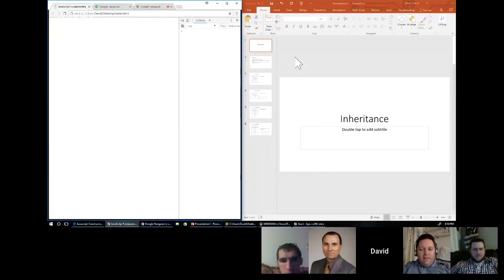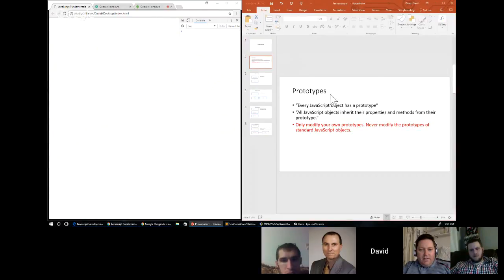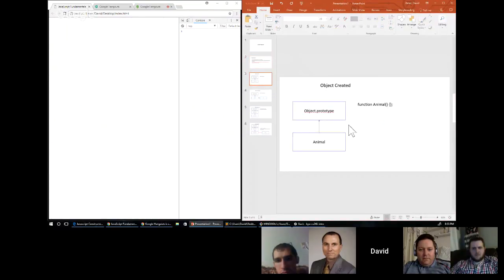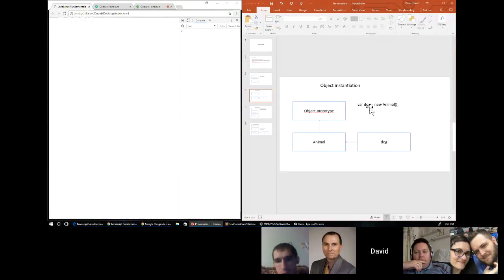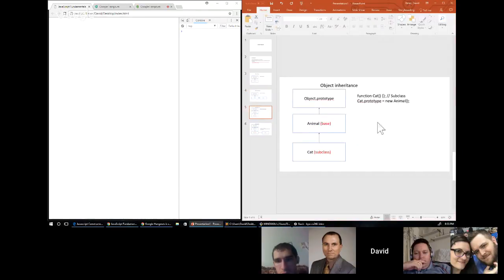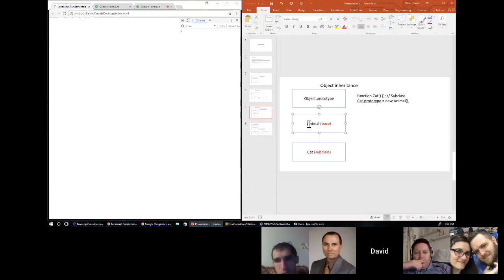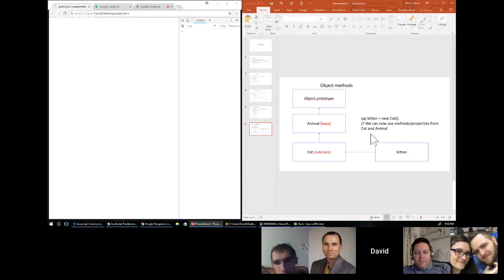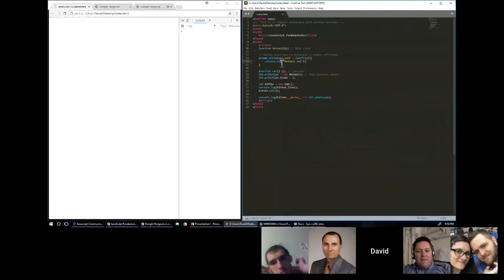CIT 261 Meeting 2 - Week 3